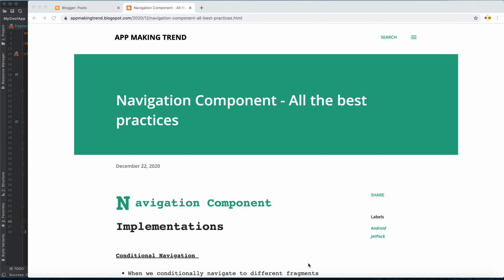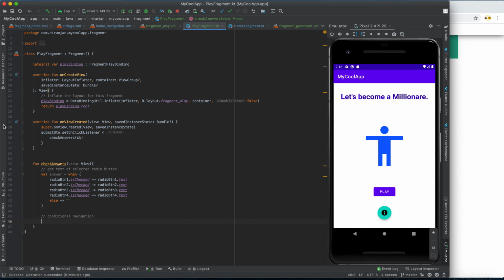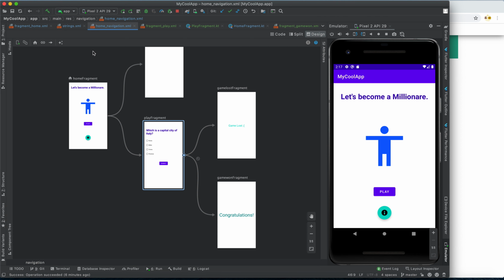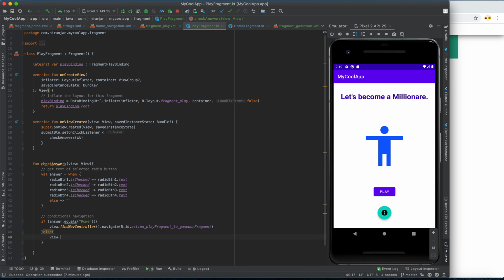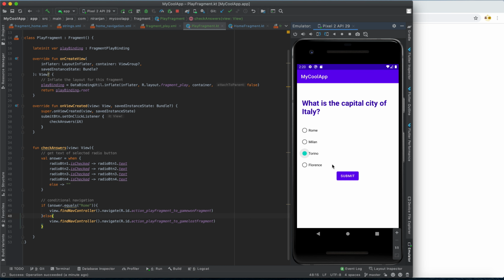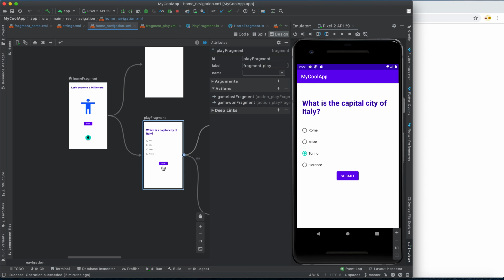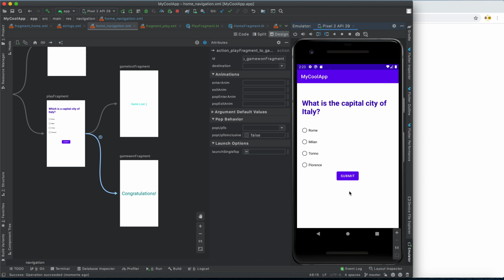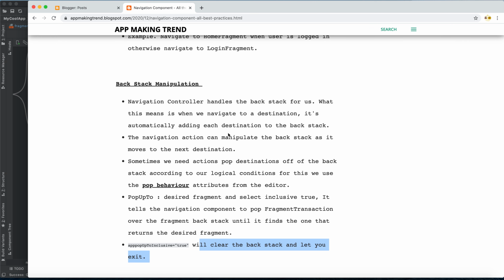Navigation Component - Best Practices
Here we will learn about 2 important concepts about Navigation Component:
Conditional Navigation
Backstack Manipulation in Navigation